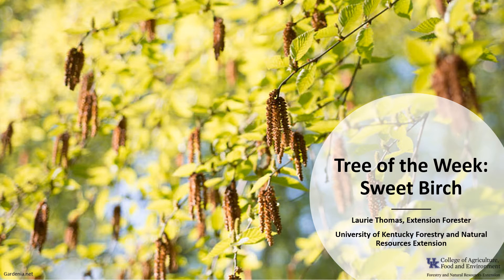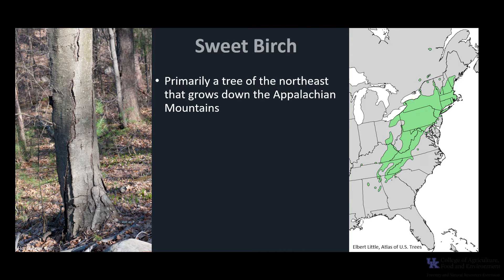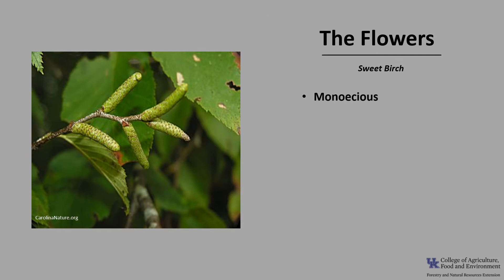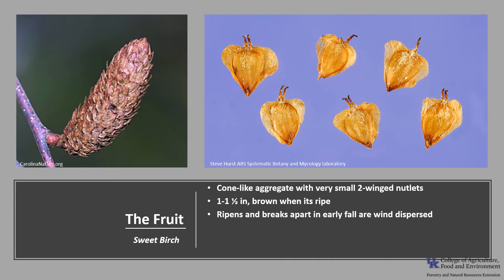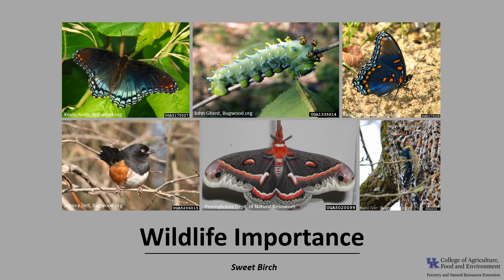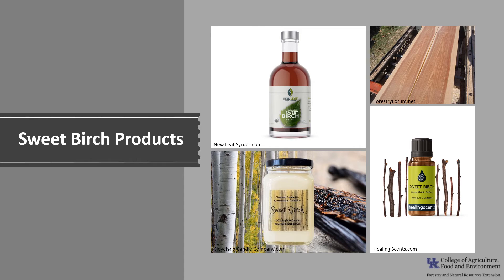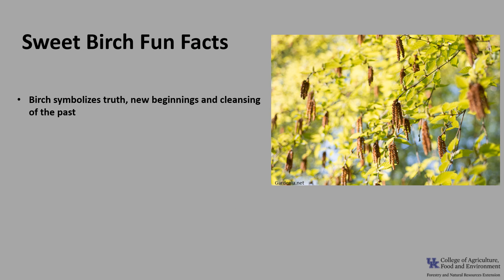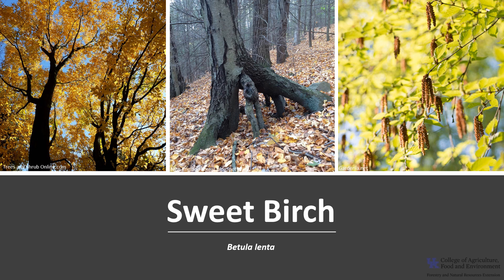Tree of the Week: Sweet Birch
Sweet birch is a tree of our northeastern forests and has lovely fall color. It's primarily known for the wintergreen aroma that comes from the leaves and twigs when they are crushed or torn.